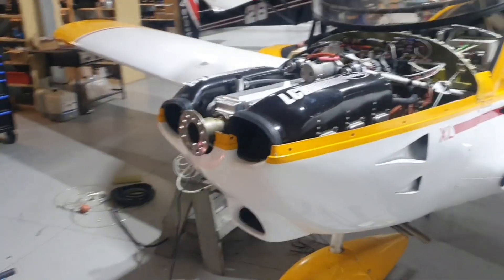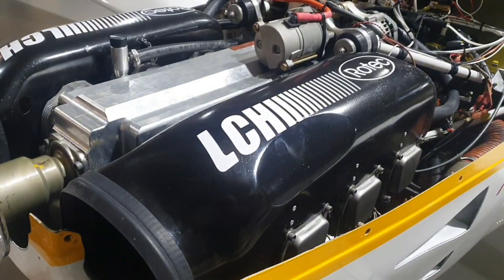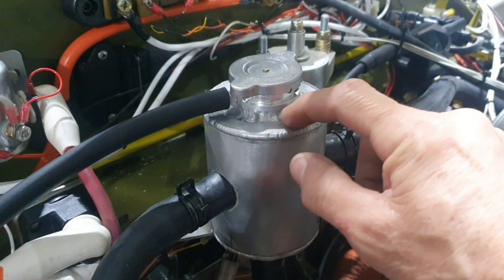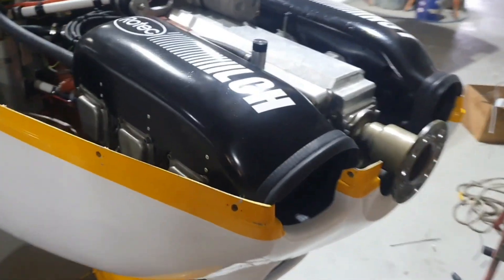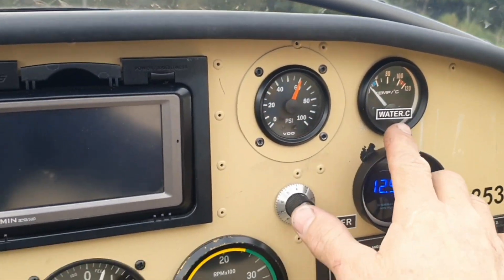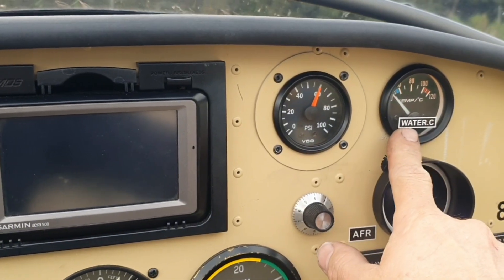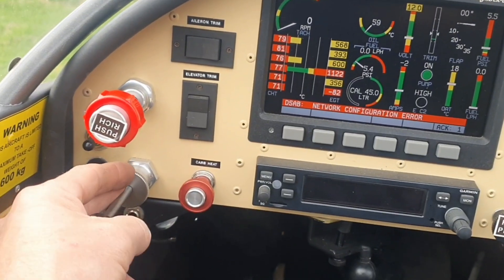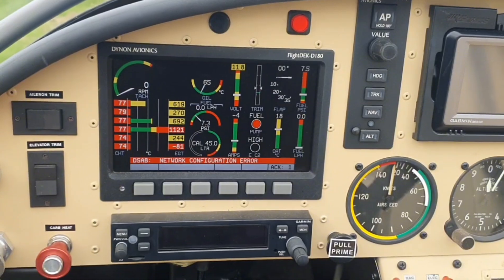Rotec Aerosport LCH kit fitted to Jabiru 3300 powered Zenith 601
This Jabiru powered Zenith has all the Rotec upgrades.
LCH, E-ignition,
45 amp alternator kit, TBI fuel system.